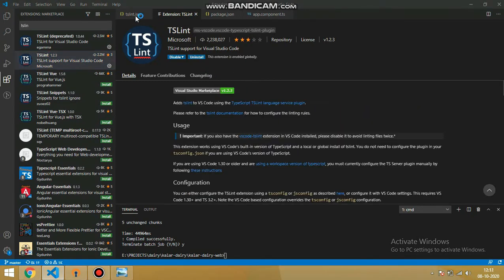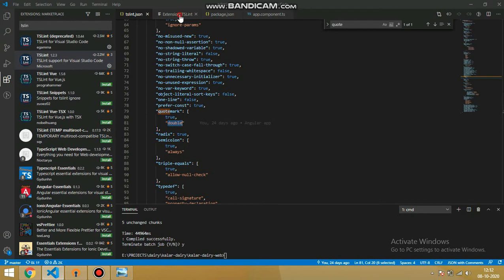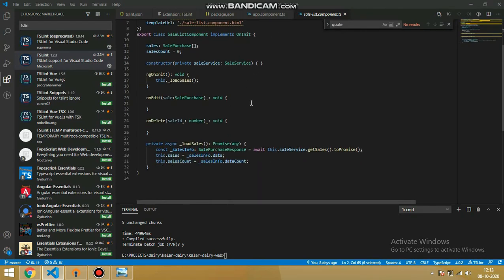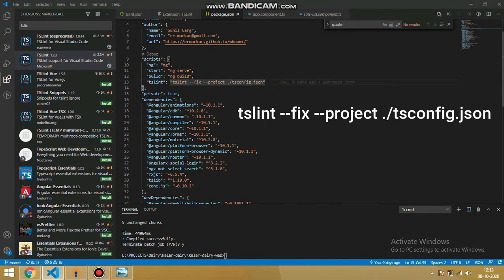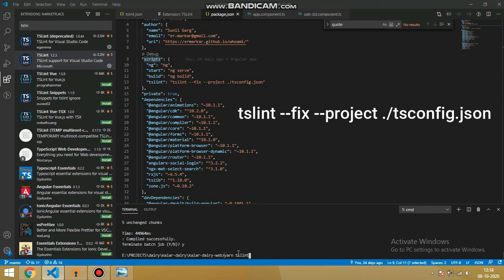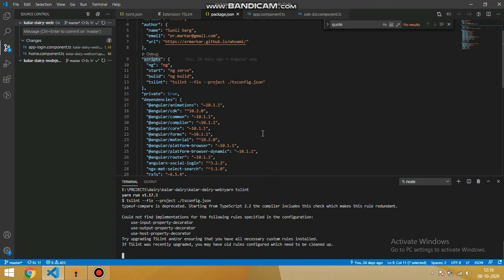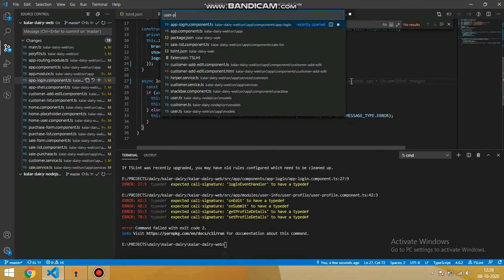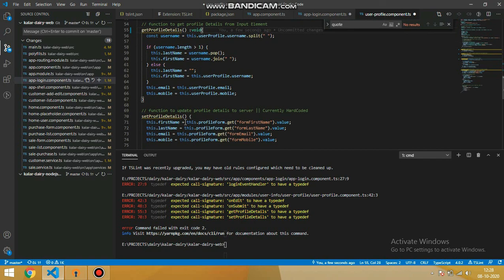How to automatically fix tslint errors in all files angular typescript in vscode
If you want to fix all tslint errors in all files in one go in angular or typescript project then here is one command.